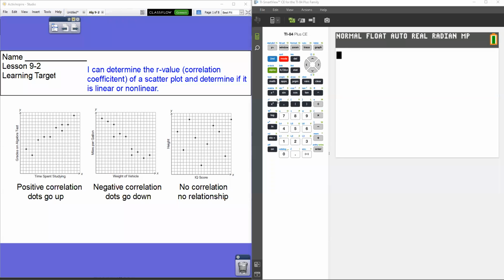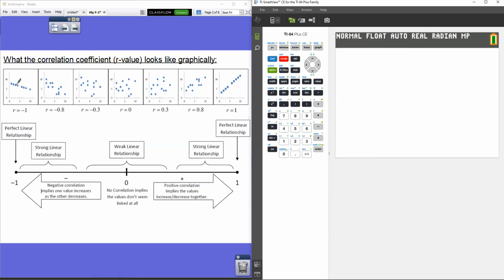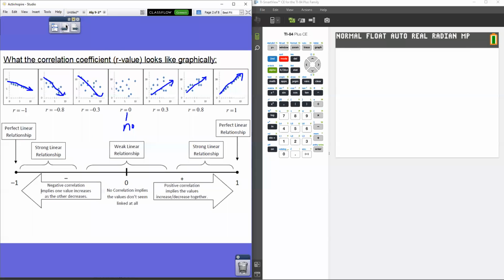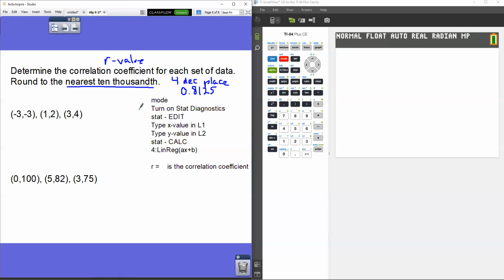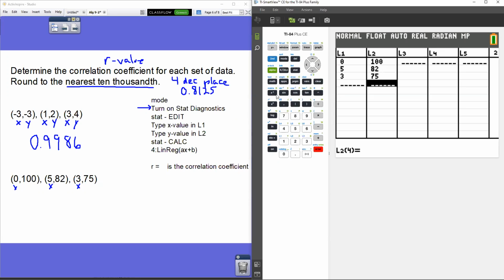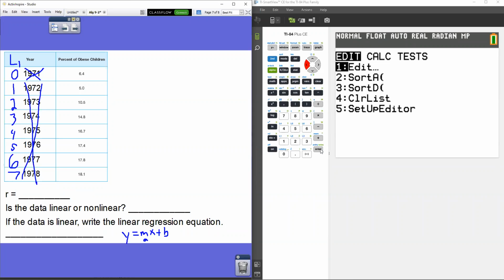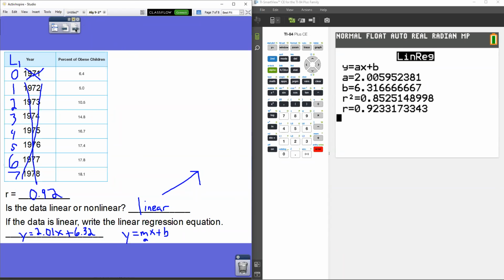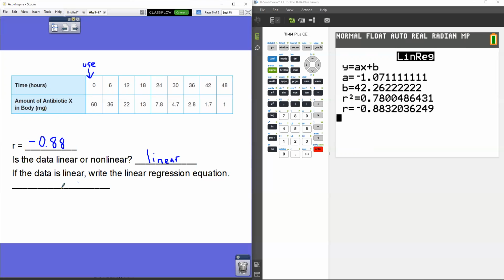Algebra 9-2 r-value Correlation Coefficient